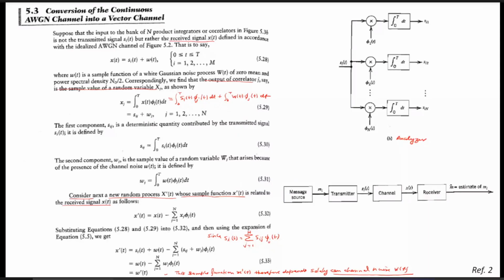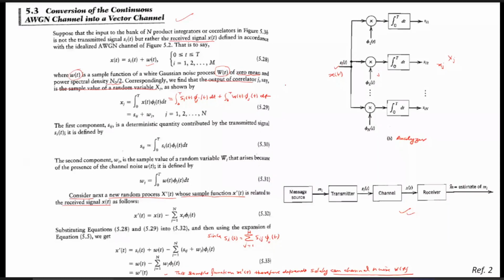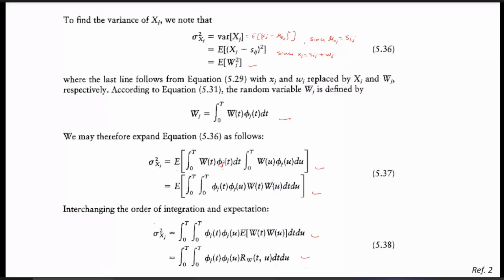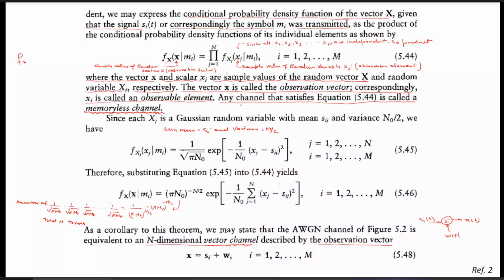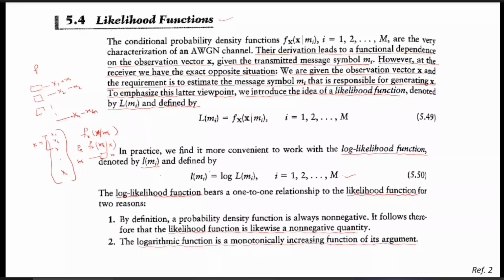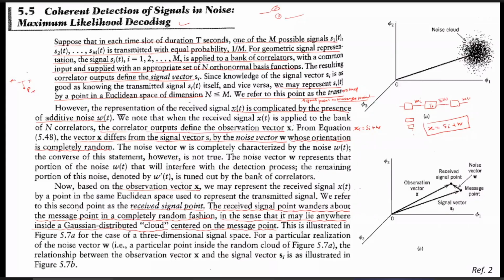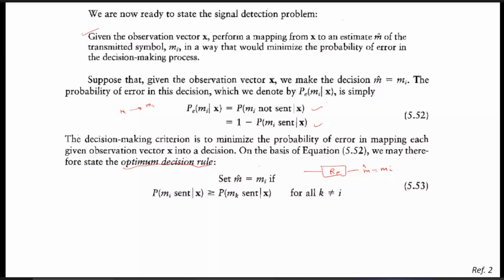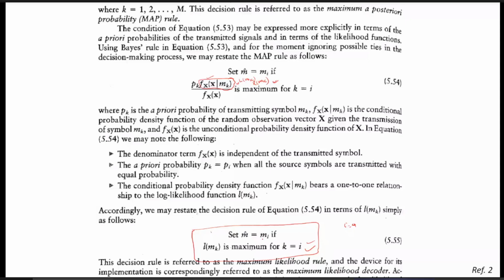Digital Comm. || 31/08/21